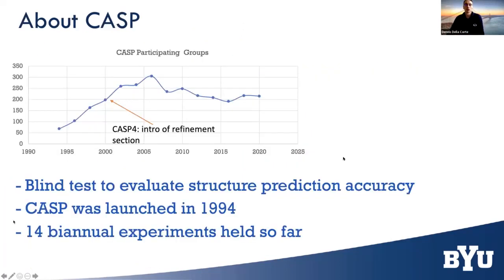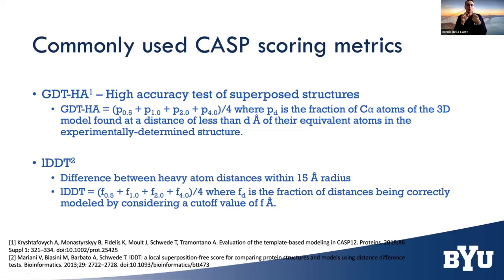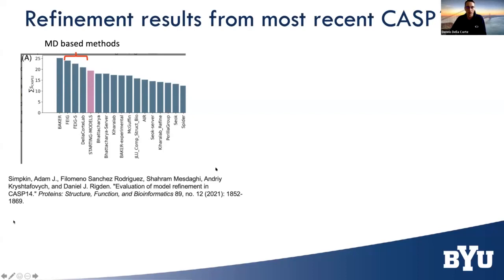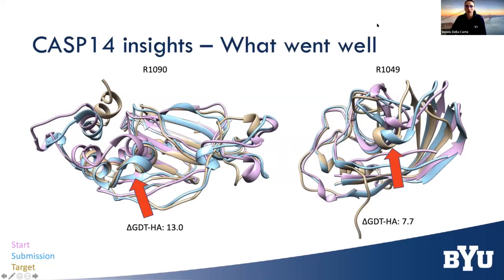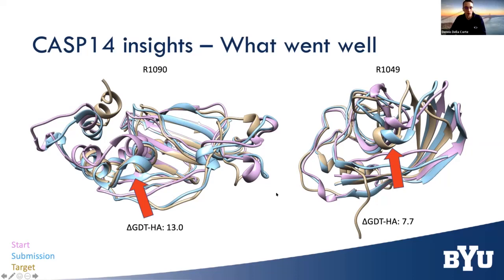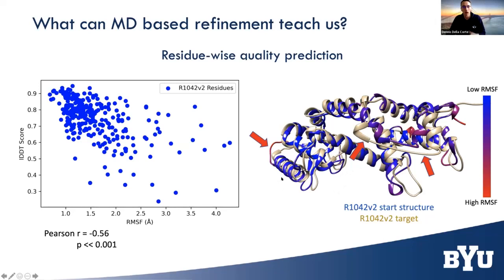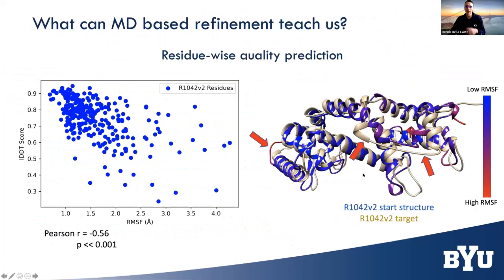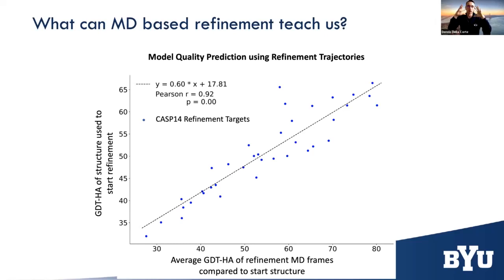Successful refinement with modest resources - Dennis Della Corte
The biannual Critical Assessment of Techniques for Protein Structure Prediction (CASP) has identified molecular dynamics-based methods as a robust means to refine predicted protein structures since its 11th iteration in 2014. The basic principles of such refinement are restrained sampling of the predicted structures coupled with selection and averaging of relevant frames from the simulations. While the simulation recipes have increased in complexity in subsequent CASP experiments, we have shown during CASP14 that a modest refinement protocol suffices to yield consistent structure improvement.

In this presentation, we will report how a team of undergraduates used CASP14 as a mentoring opportunity and created a simple yet powerful refinement protocol. We present the process of implementing a refinement pipeline that can be executed by undergraduate students on moderate computational resources. We will also highlight the successful and difficult refinement targets to illustrate the progress and challenges of the field.